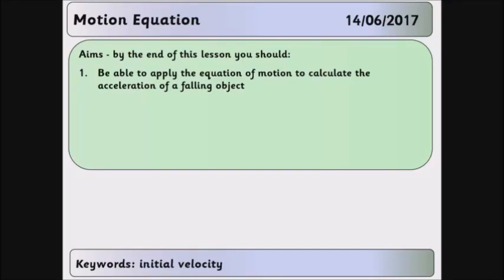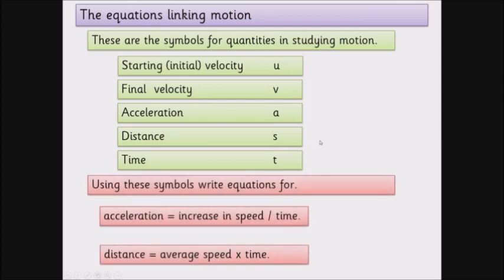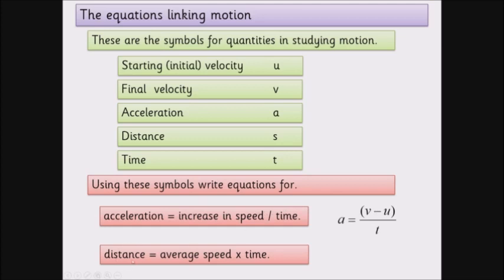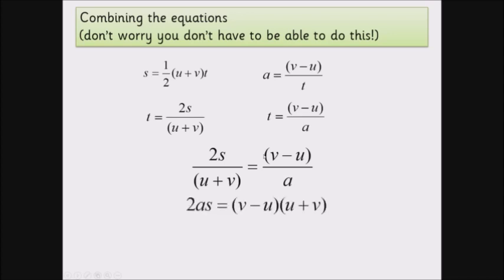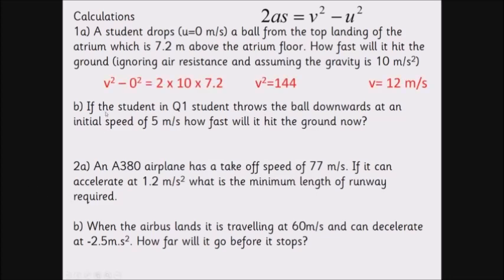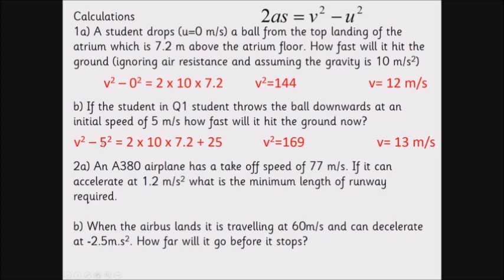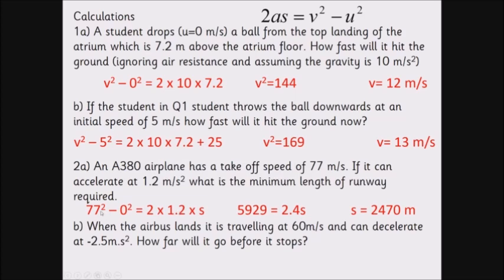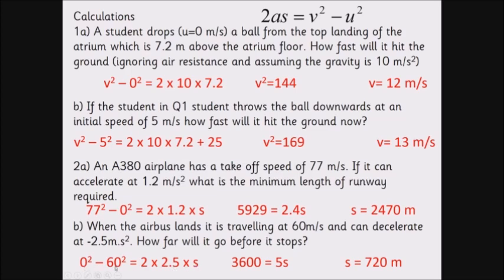Motion Equation = v2 - u2 = 2as